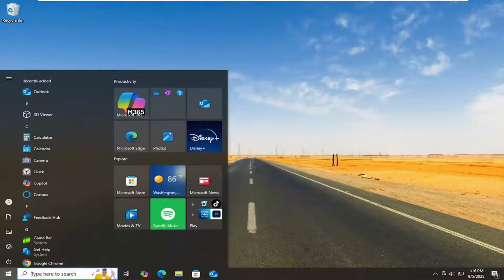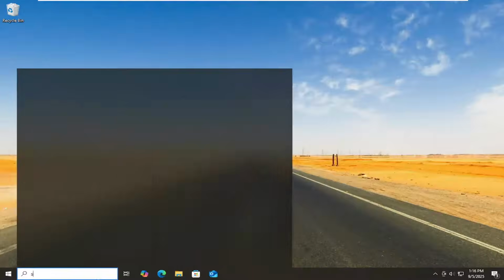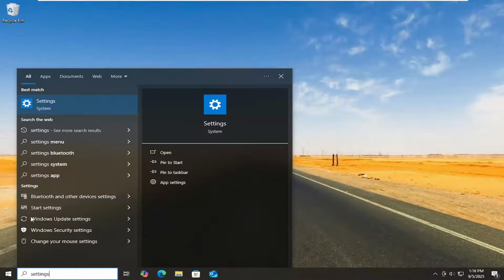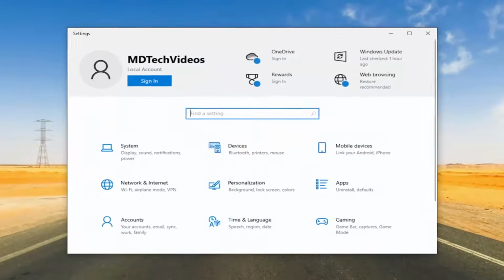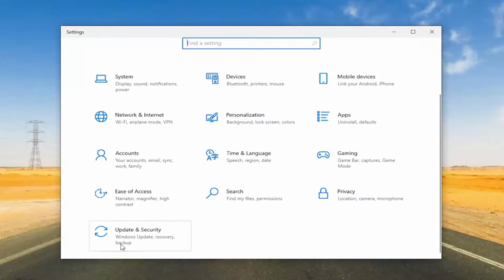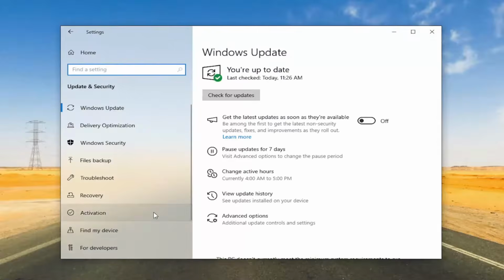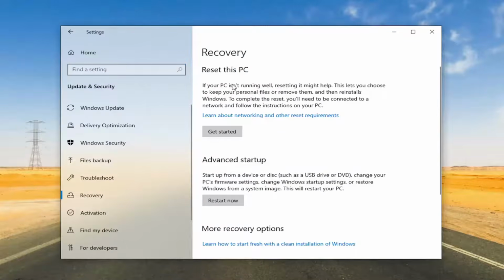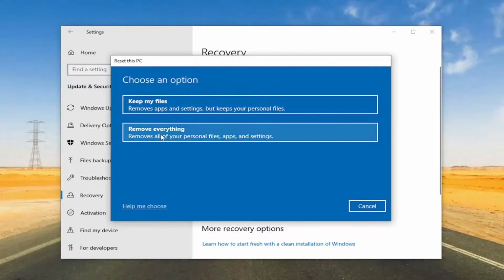How To Reset Your Windows 10 PC To Factory Settings [Guide]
Windows 10 includes options to reset your PC to factory settings, allowing users to restore the system to its original state. This tutorial explains how to perform a reset, helping users remove unwanted files, apps, and settings while resolving performance issues. Resetting the PC can improve speed, fix errors, and provide a fresh start without needing external recovery tools. The video highlights the importance of using the reset feature to maintain an optimized and reliable Windows 10 environment.

Issues addressed in this tutorial:
reset windows 10 pc to factory settings
restore windows 10 to original state
windows 10 system reset guide
remove apps and files windows 10
fix performance issues windows 10
clean reinstall windows 10
windows 10 refresh pc
troubleshoot errors by resetting windows 10
optimize pc performance windows 10

Resetting your Windows 10 PC to factory settings ensures a clean system environment and can resolve various software-related problems. By learning how to perform a reset, users can improve performance and eliminate unwanted configurations or errors. The tutorial emphasizes the benefits of using the factory reset option for a reliable and smooth computing experience. Proper use of this feature helps maintain a fast, stable, and fully functional Windows 10 system.